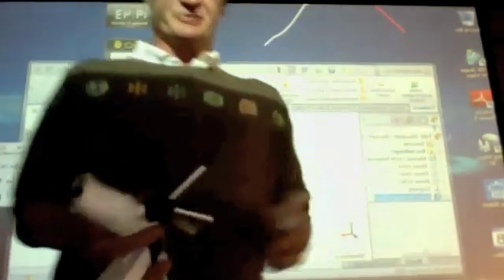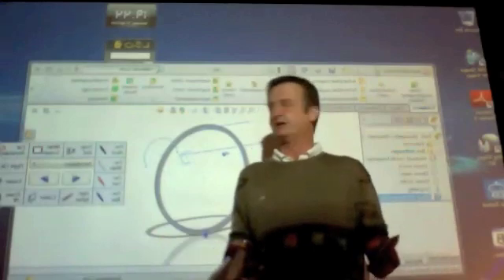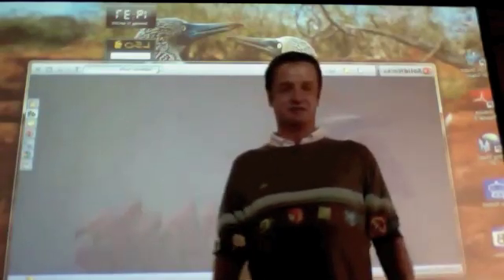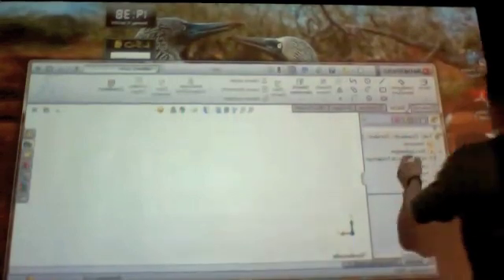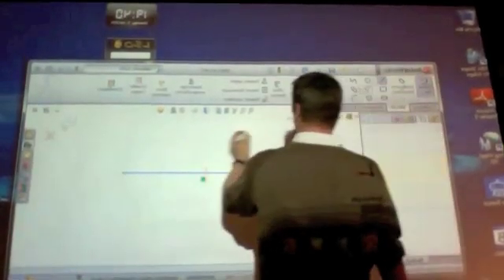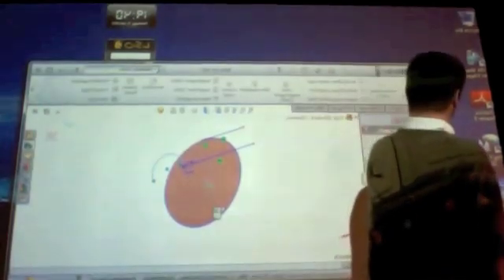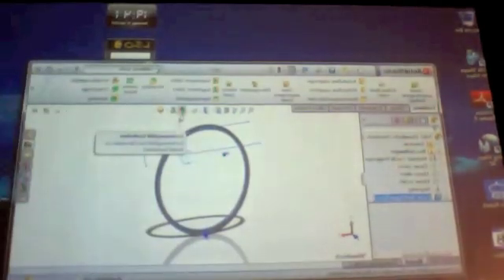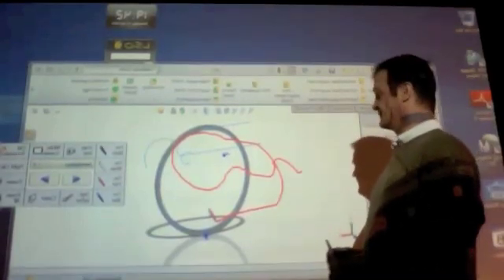Wiimote and SolidWorks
Using 2 Wii Remotes to use SolidWorks on a projected area